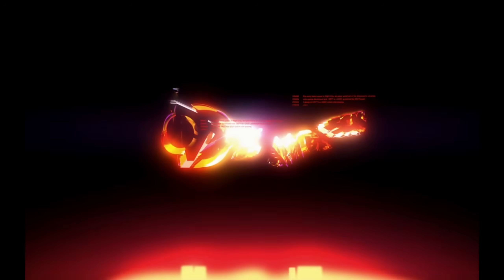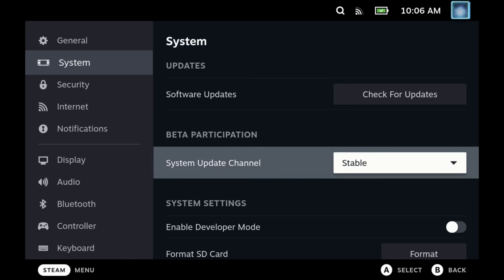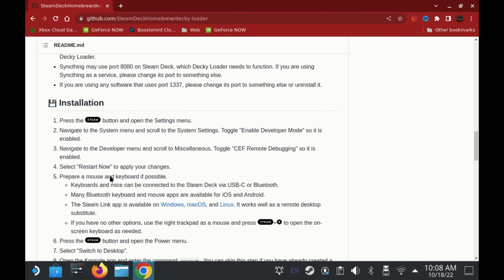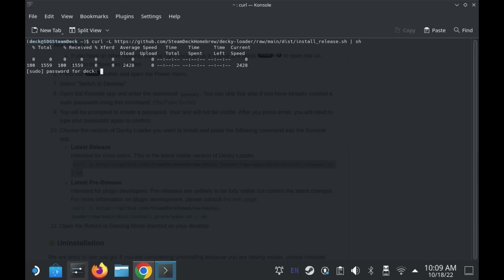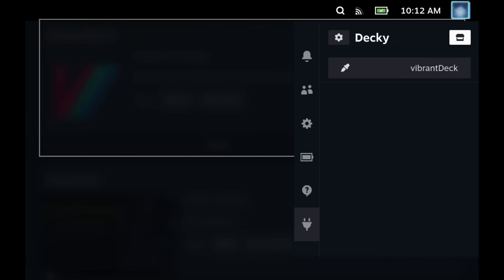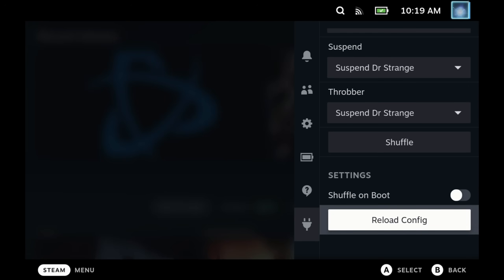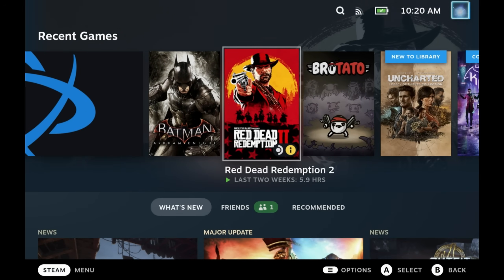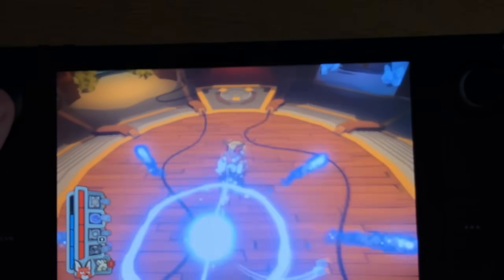Must Have plugins for your Steam Deck - How to Install Decky Loader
Upgrade your Steam Deck with these Must Have Steam Deck Plugins using Decky Loader on Steam Deck. How to install Decky Loader on Steam Deck is also covered as well as the best Steam Deck plugins of Animation changer for installing Boot videos and suspend videos directly on your steam deck as well as VirantDeck to make your Steam Deck look like an OLED screen and ProtonDB Badges so you can see the true verified Status of your Steam Deck games.
These are the best Decky Loader Steam deck plugins we have seen so far.

Overview: 0:00
How to Install Decky Loader: 0:48
Best Decky Plugins: 3:10
Animation Changer: 4:07
ProtonDB Badges: 4:36
VibrantDeck: 5:21